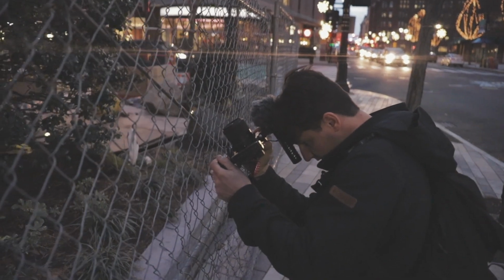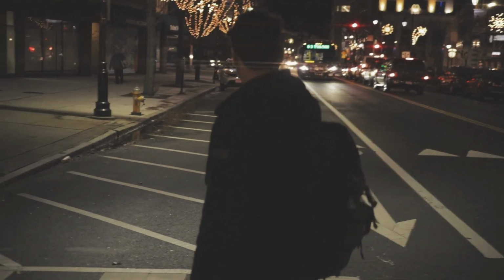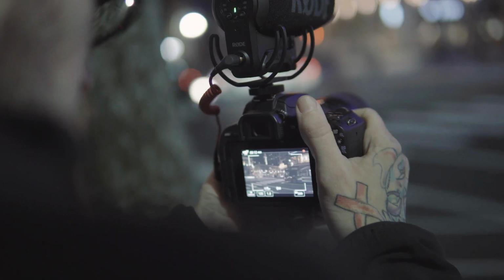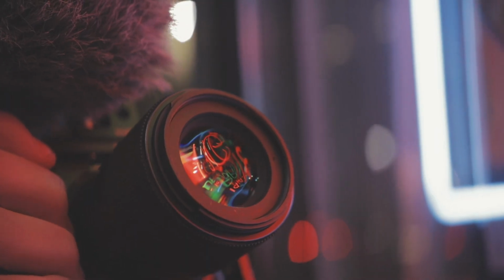let’s talk about prime vs zoom!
What is the best lens? Why should you pick one over the other?

Sub to burke here!

Main camera
Favorite lens
Main microphone
Back up mic
Vlogging stand
Vlog light
All around light
Ring light
Zoom h1
Zoom recorder pack
Dji osmo mobile
Joby gorillapod mobile
Camera bag
Light stand
Nd Filter
Drone nd filters
Portrait lens

Tags.
let’s talk about prime vs zoom! whats the best lens for cinematic sequences? why prime over zoom lenses? why should you pick prime over zoom lenses? should you buy zooms or primes? zoom lens or prime lens? should you buy zoom or prime lenses? should i buy zooms or primes? let’s talk about primes vs zooms . kansas city vlogger . why you need to shoot with prime lenses . Why you need to shoot with zoom lenses . Upgrage your cinematic sequences!